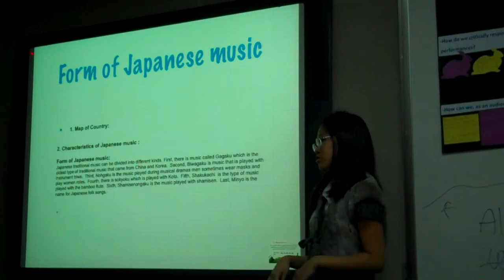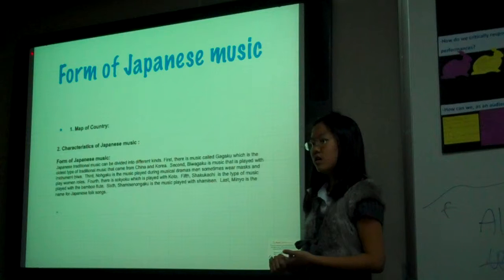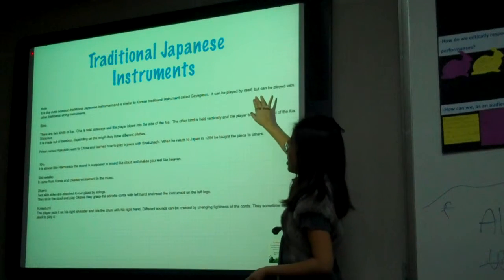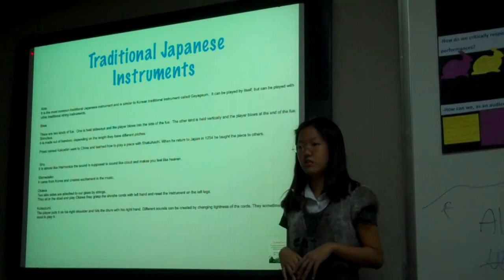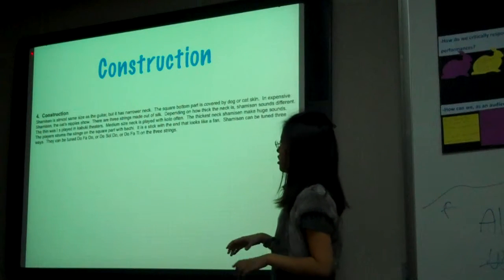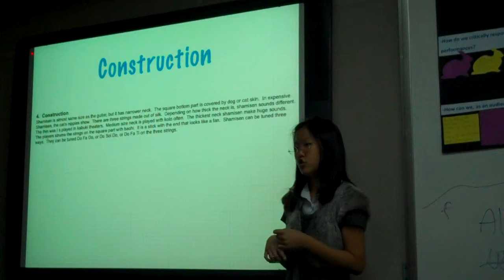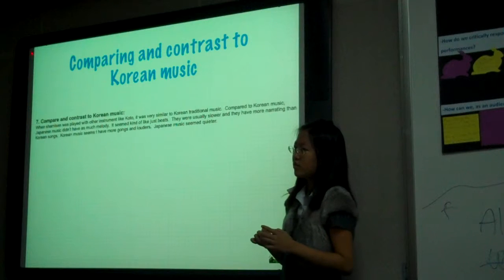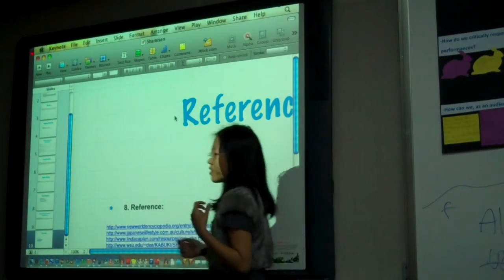Ashley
Guitars around the world